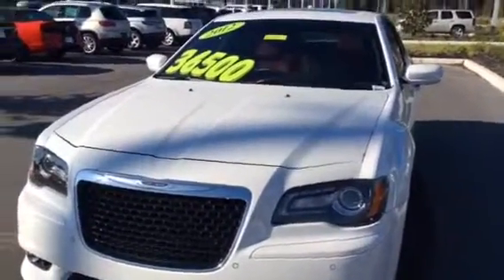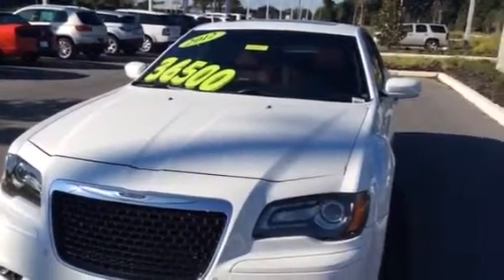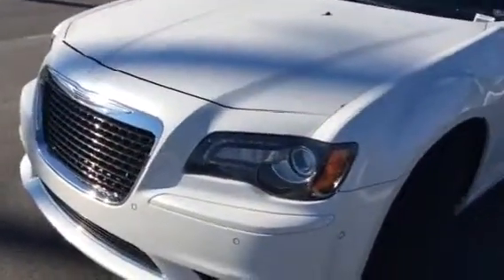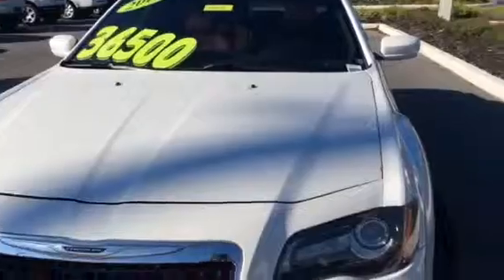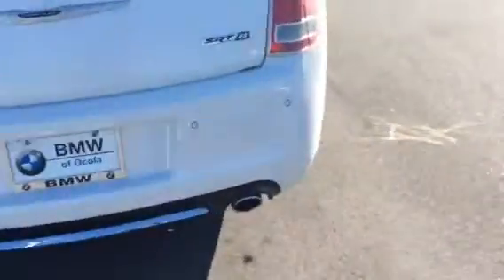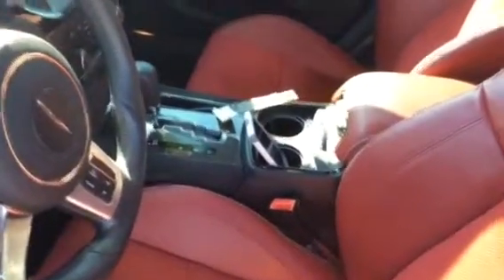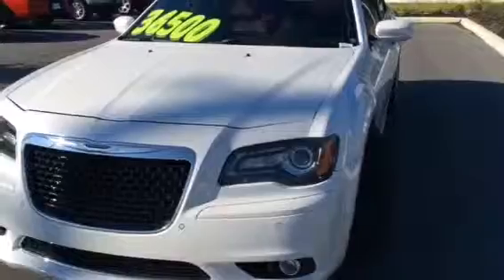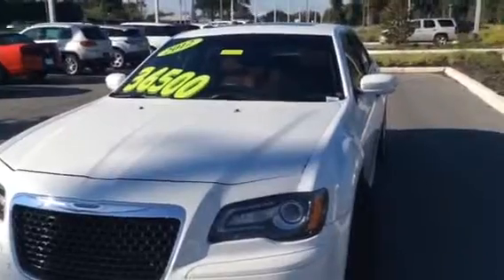2012 Chrysler 300 SRT8 for Brian!